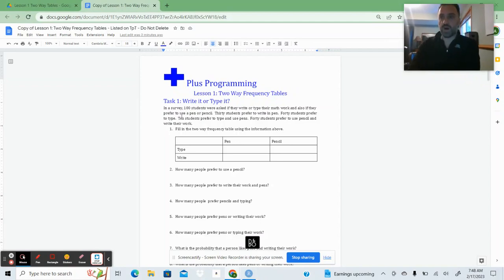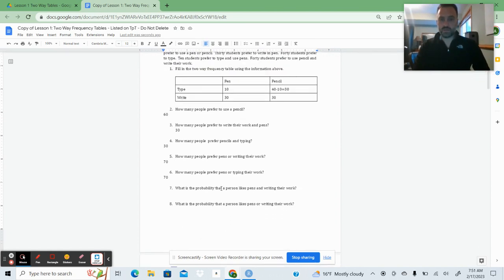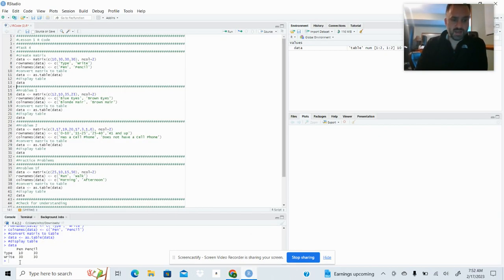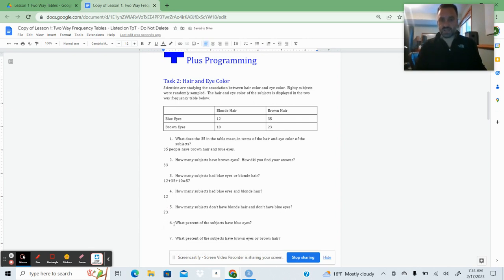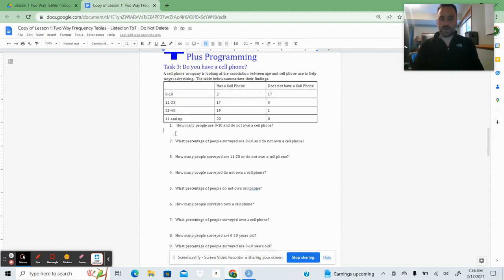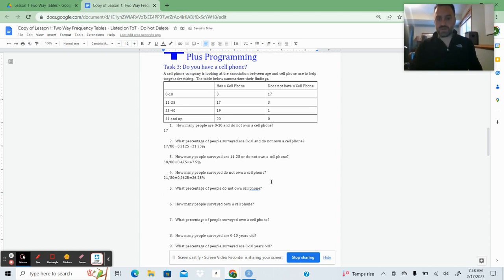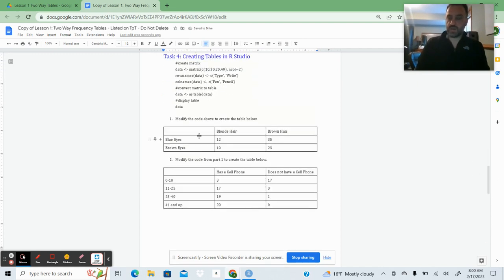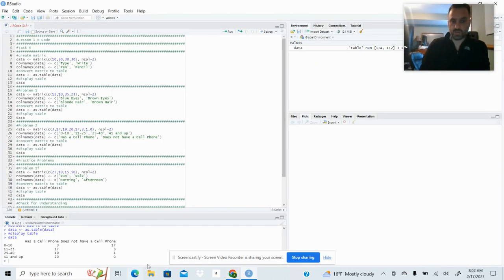Lesson 1 Two Way Tables with R Studio